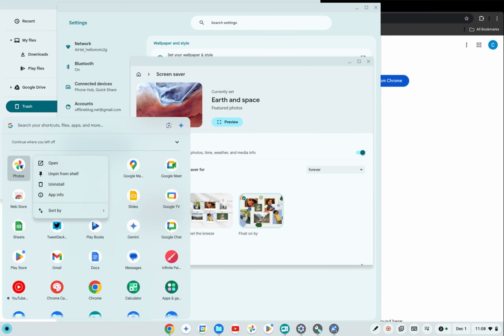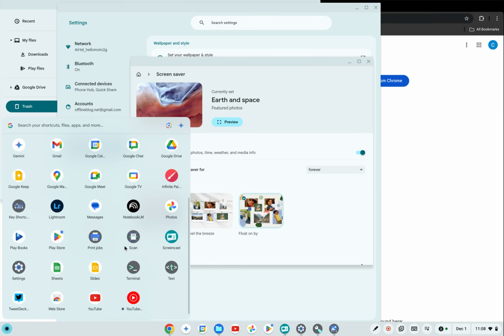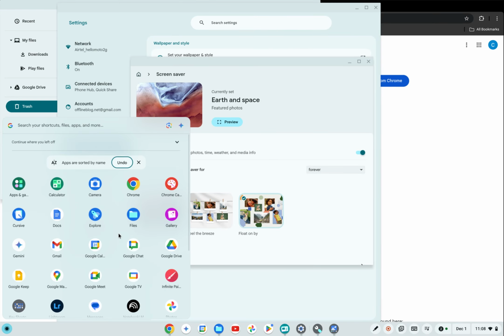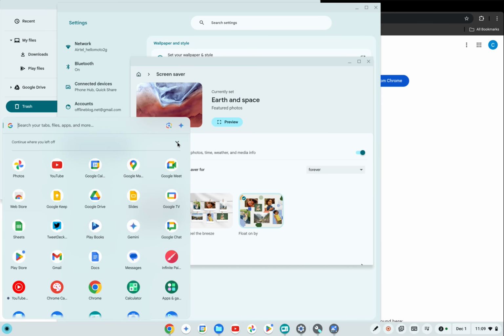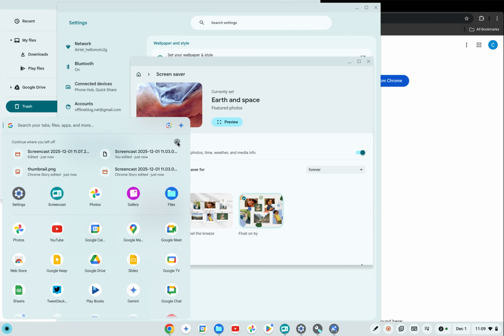Sort Chromebook Apps: Organize Launcher by Name or Color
In your Chromebook app launcher, you can sort apps in two ways. You can either have them sorted alphabetically, or by color.